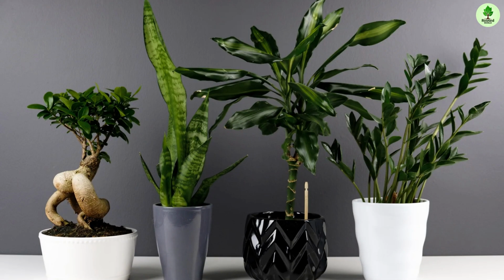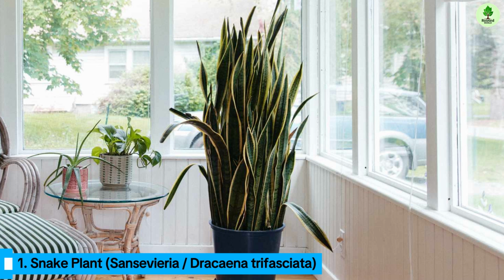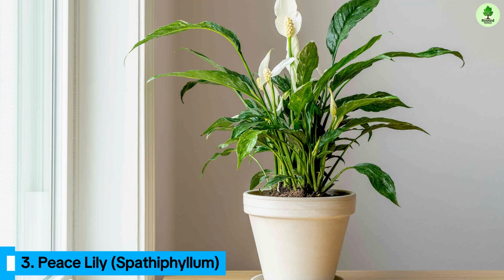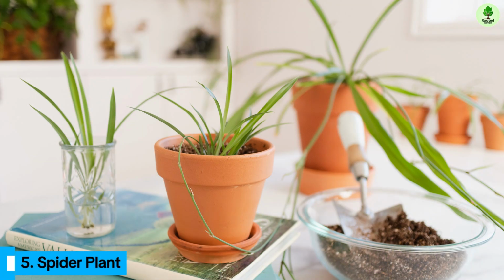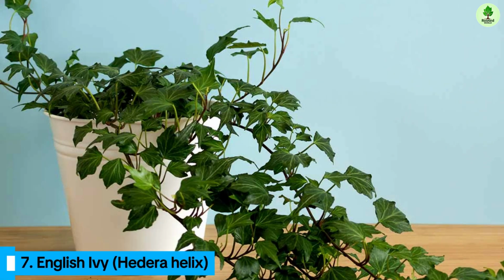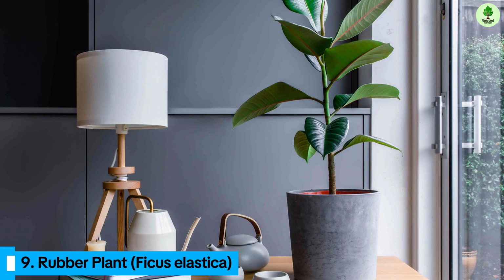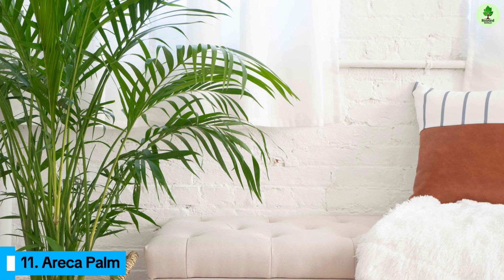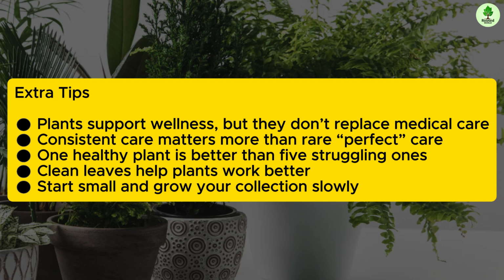12 Indoor Plants for Healing & Better Sleep (Natural Wellness)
Transform your home into a sanctuary with these 12 best indoor plants for healing and wellness. Did you know certain houseplants can naturally improve your sleep quality, lower stress levels, and boost productivity without gadgets or pills?

In this video, we explore the top air-purifying plants and medicinal herbs that are easy to grow, even for beginners. From the oxygen-boosting Snake Plant to the focus-enhancing aroma of Rosemary, these are the ultimate "living tools" for a healthier lifestyle.

What you’ll learn in this guide:
⚫ The best plants for bedroom air quality and better sleep.
⚫ Pet-safe houseplants that reduce indoor toxins.
⚫ Low-maintenance greenery for stress relief and anxiety.
⚫ Practical plant care tips to keep your wellness garden thriving.

Whether you're looking for a Spider Plant to brighten your mood or Aloe Vera for its healing properties, these low-light and easy-care varieties will help you breathe easier and feel better every day.